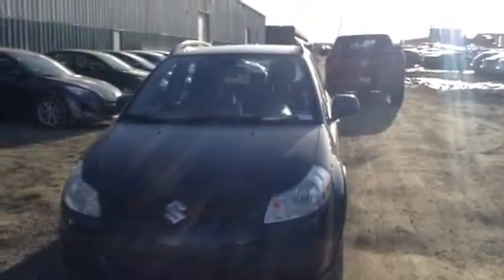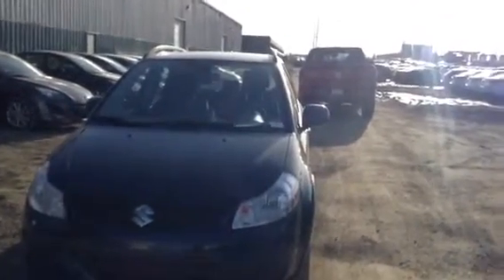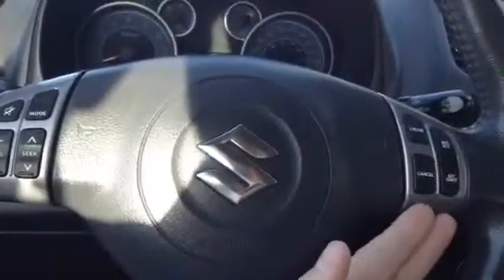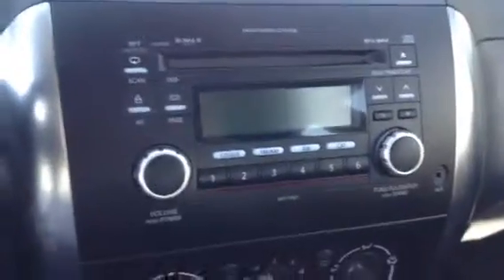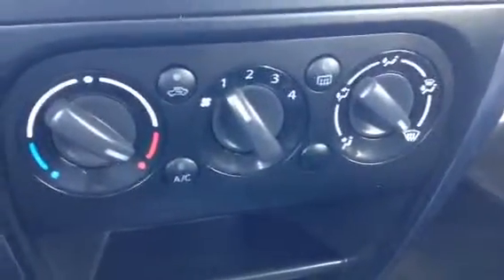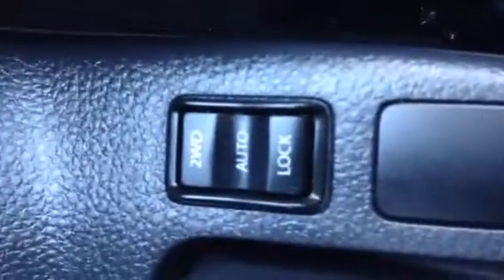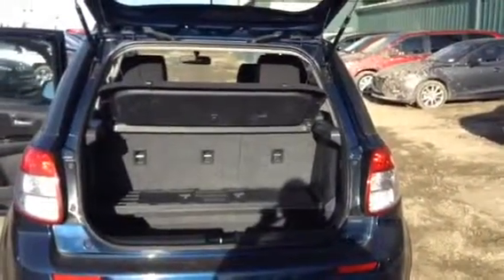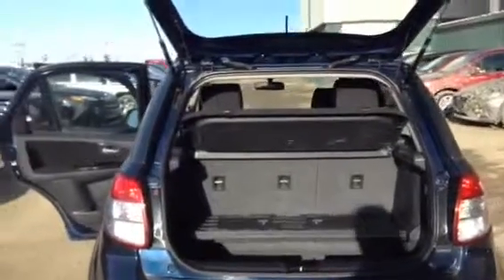L.A. Mazda 2011 Suzuki SX4